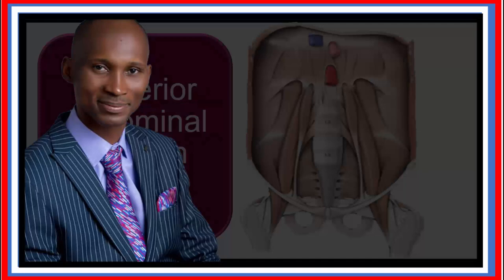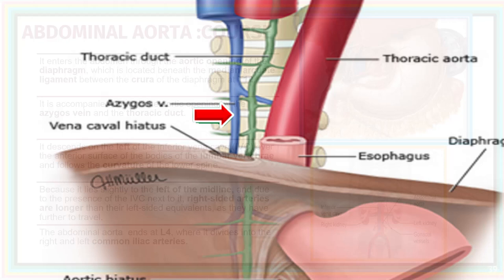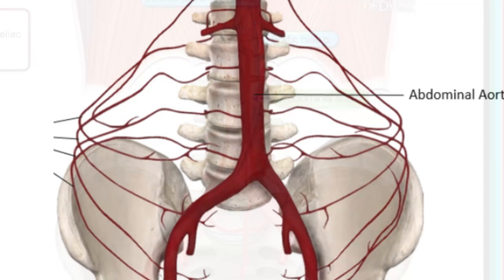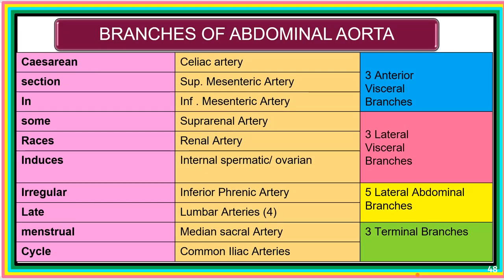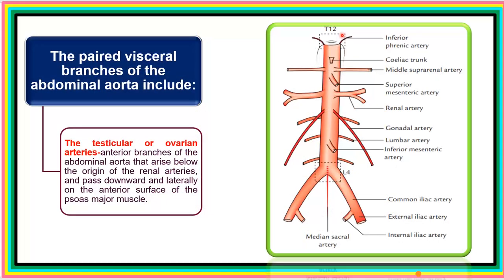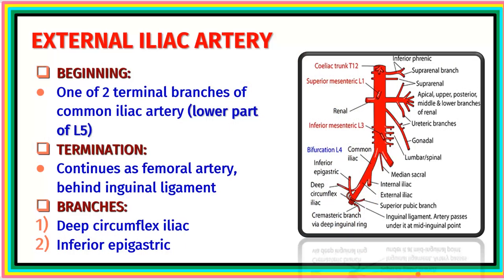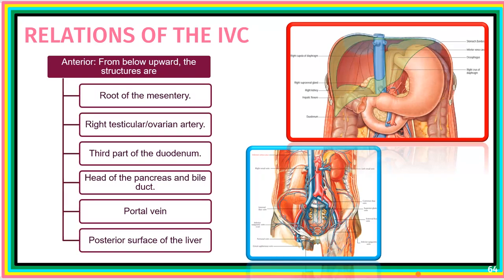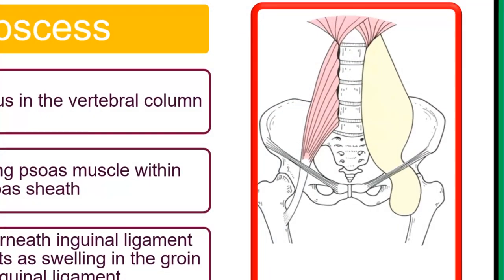POSTERIOR ABDOMINAL REGION PART 2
Posterior abdominal region.  Features, extent, contents, and boundaries of this region. We will focus on the muscles covering this region origin insertion action and innervation. Psoas major, Psoas minor, Iliacus, iliopsoas, Quadratus Lumborum, Transversus thoracis, psoas sheath, thoracolumbar fascia, diaphragmatic openings, median and lateral arcuate ligaments. Anatomy of the Abdominal aorta and inferior vena cava, branches, tributaries, and relation.  And also some associated clinical correlates.

This anatomy lecture is presented in a very simplified form with clear animated illustrations using diagrams and mnemonics for easy recall. The lecturer is Prof Anyanwu Godson Emeka, The founder of Paals.